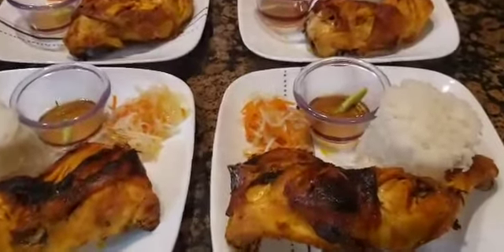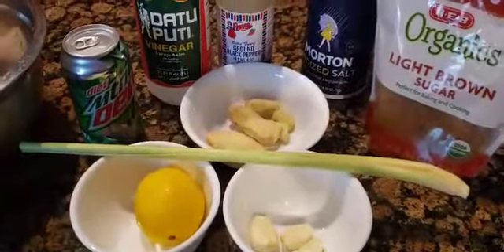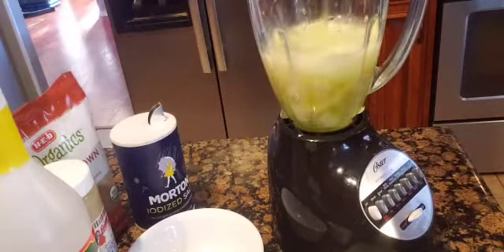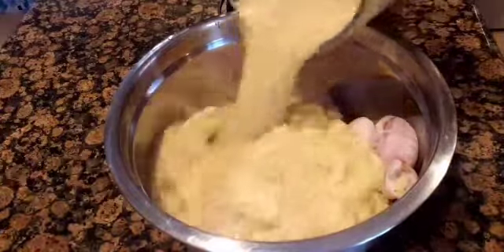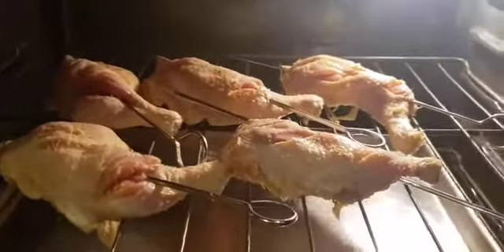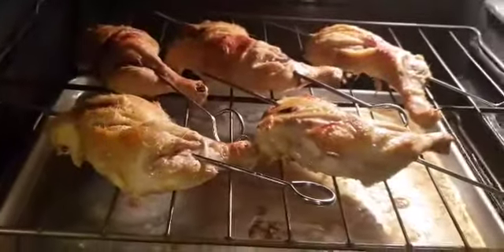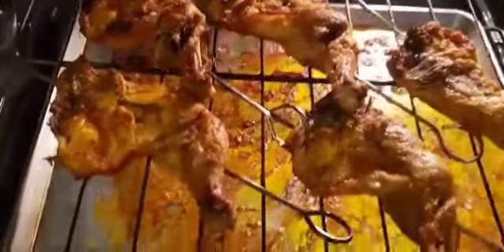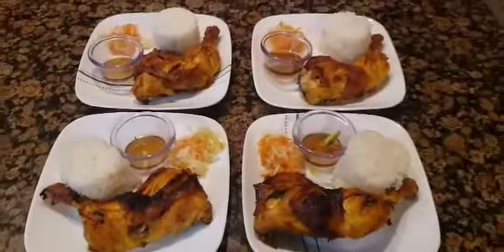HOW TO COOK CHICKEN INASAL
Chicken Inasal is very popular in the Philippines and there are big food chains exclusively dedicated on serving chicken inasal.